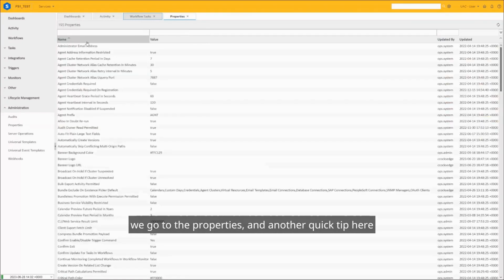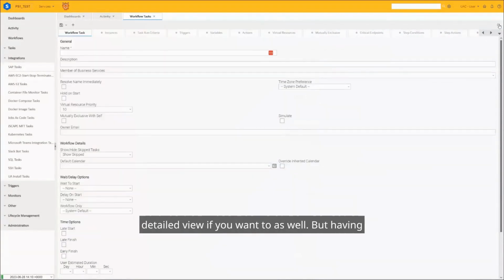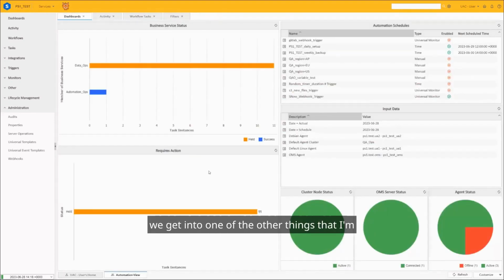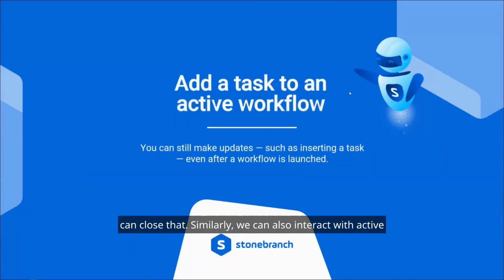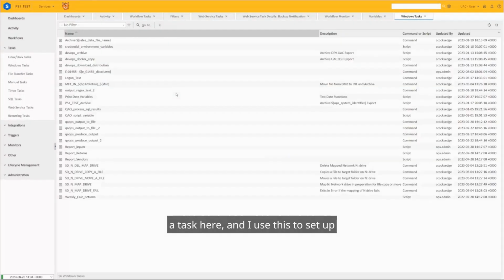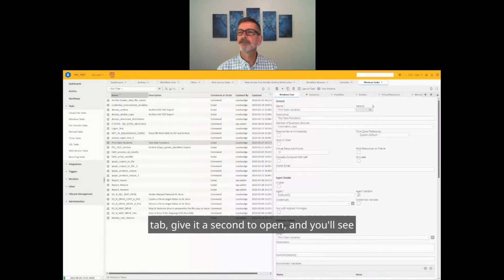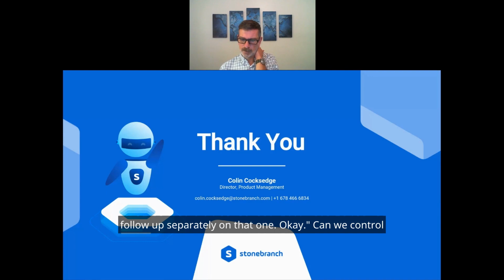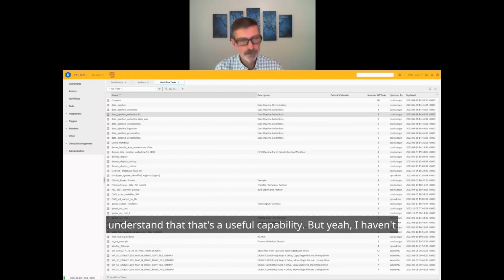Beyond the Basics: UAC Tips and Tricks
Watch this on-demand webinar to unlock the full potential of Universal Automation Center. Learn new UAC tips and uncover hidden capabilities.

00:00 - Introduction
02:01 - Set Your Preferences and Personalize Your UAC Setup
18:48 - Use Action URLs: open, open_workflow, run_report
23:21 - Create New Tasks in the Workflow Editor
26:07 - Add a Task to an Active Workflow
28:41 - Create a Trigger from a Task Definition
31:29 - Global Variables for Date Functions
33:25 - Use the Simulate Feature to Test Your Functions
38:06 - Q & A Session